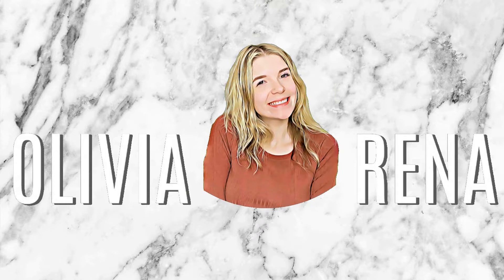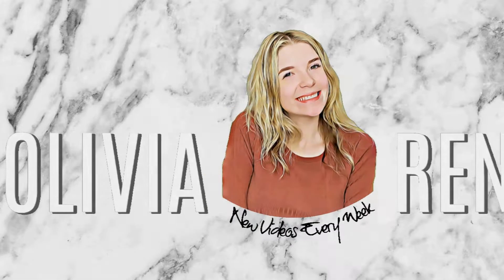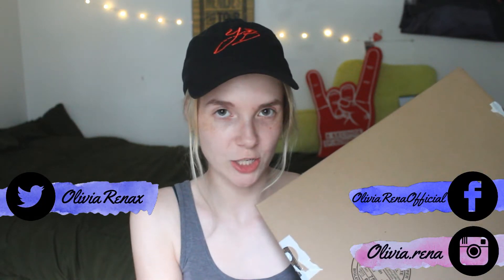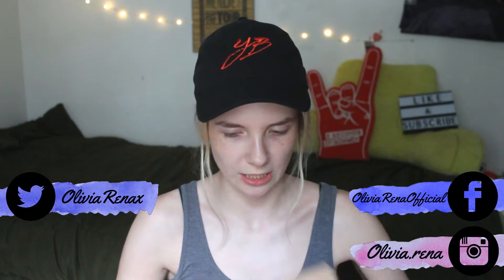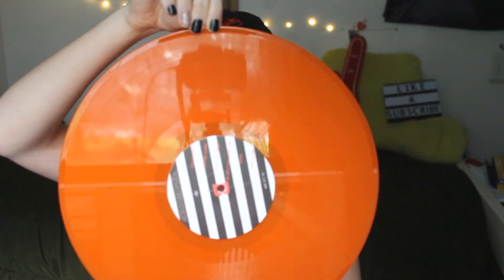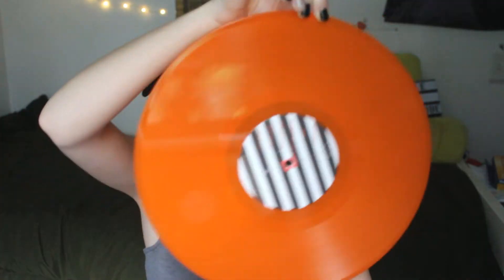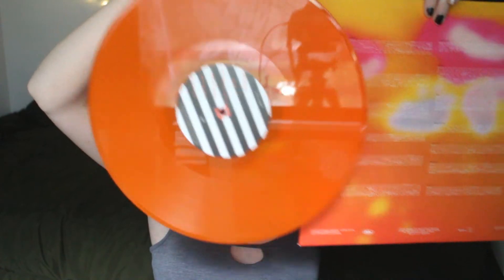5SOS: "Youngblood" Urban Outfitters EXCLUSIVE Vinyl UNBOXING | Olivia Rena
|FAQ's|
Age: 19
Camera: Canon EOS Rebel T5i
Editing Software: Sony Vegas Pro 15
Thumbnail creator: Picmonkey

*My reactions/reviews are to help promote music and to share my passion and interest in the art form.*